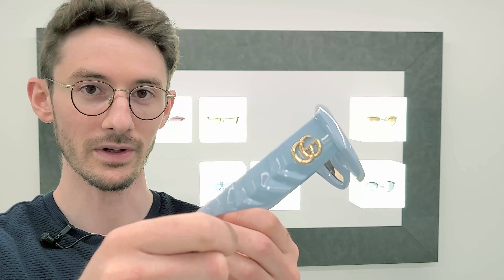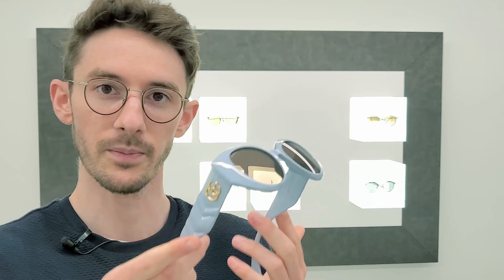The 3 BEST Gucci Women's Sunglasses in 2021 - in 3 Minutes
Here are the top 3 Gucci Sunglasses for ladies in 2021!